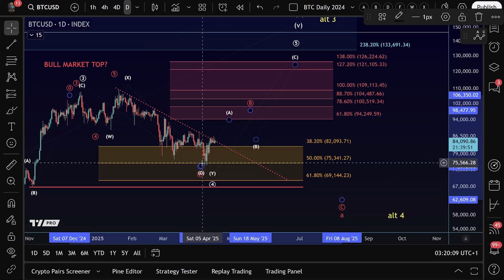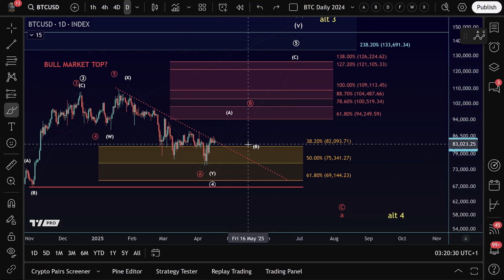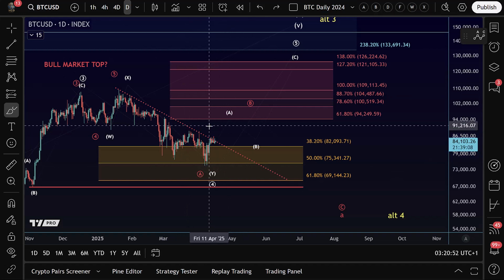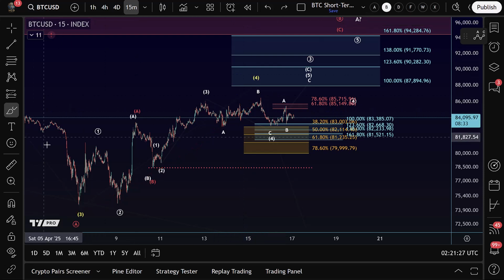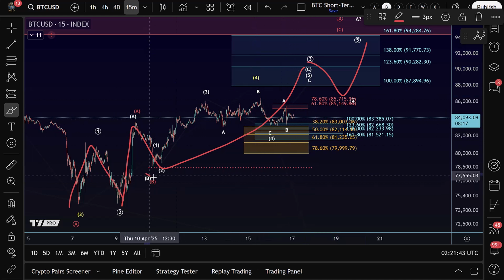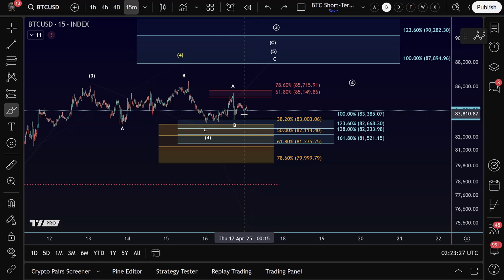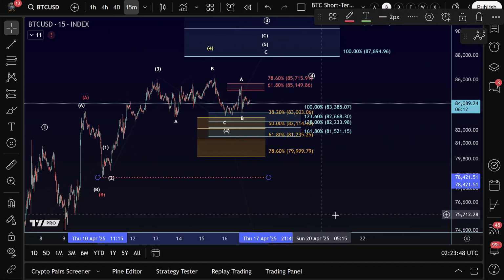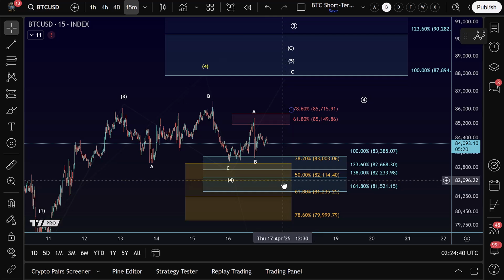Bitcoin Price Elliott Wave Price Update: Understanding the Bullish and Bearish BTC Scenarios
👉 Trade on Coinbase:
Receive $10 in BTC (see terms on website):

👉 Trade on Kucoin:
Receive a 20% fee discount:

👉 Trade with Trading212:
Receive shares worth up to $100: